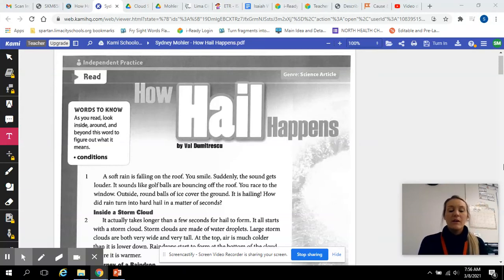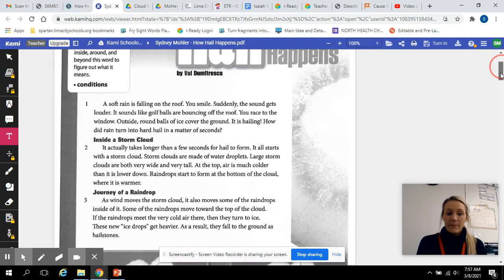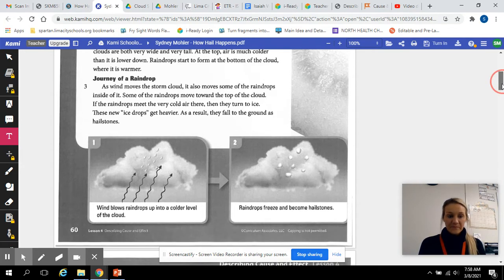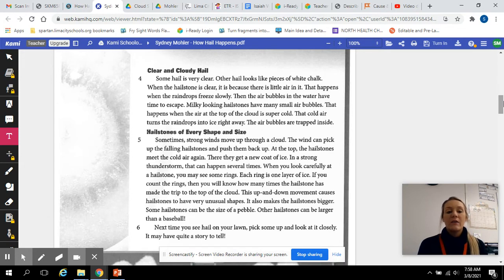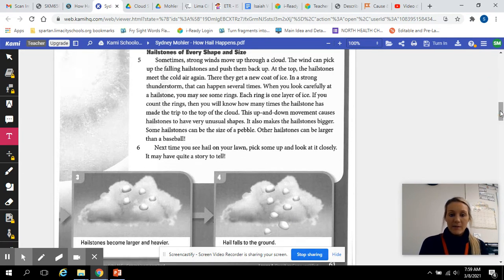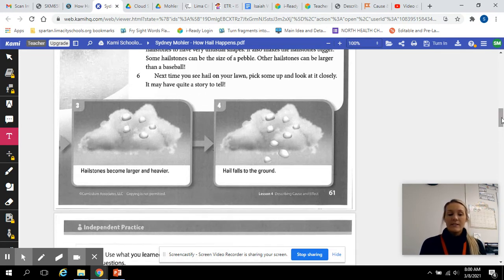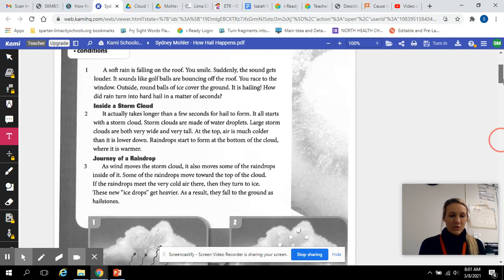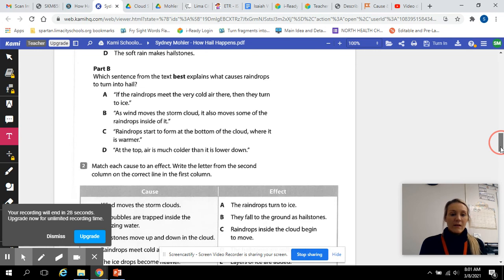How Hail Happens- Assessment Read Aloud 1